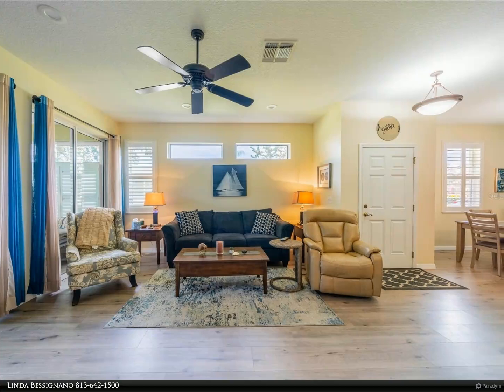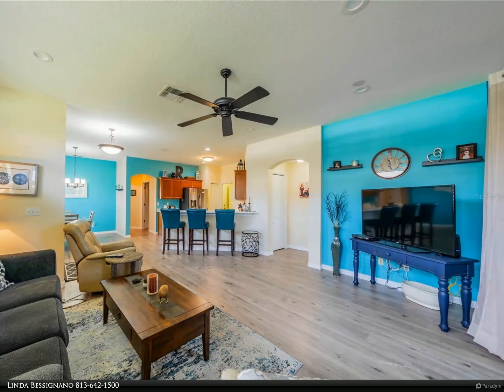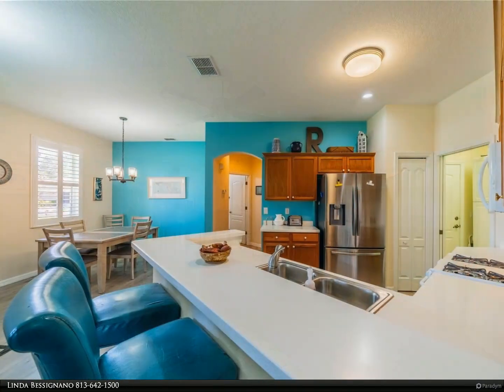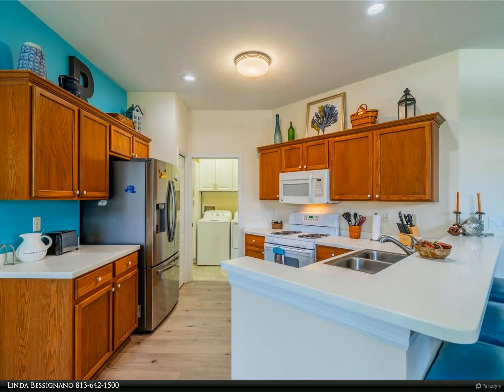Berkshire Hathaway HomeServices Florida Realty - 1940 INVERNESS GREENS DRIVE 1940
This is a must see Haddington model condo on Scepter Golf Course. This home has a great view and a large side yard . The home comes fully furnished and outfitted. This beautiful move-in ready home has an enclosed lanai under air that adds to the sq ft giving it a total of 1,323 heated sq ft. New flooring can be found throughout the house except the two bedrooms which are carpeted.. The kitchen has a Corian counter top/breakfast bar and crown molding above the cabinets. The laundry room has cabinets above the washer and dryer providing lots of storage. The heat, water heater and stove are all gas. The great room which has 2 sets of sliding glass doors opens to the enclosed lanai, a great place for morning coffee or evening cocktail. Watch the golfers go by then sit back and view the gorgeous sunsets. The garage has a water softener, extra refrigerator, and grill. This home has been very well maintained. The home is close to the South Clubhouse, pools, restaurant, and also near the back gate. Kings Point, between Sarasota and Tampa, is an ideal location. The 55+ gated community has terrific facilities, including five pools, two fitness centers, and over 200 clubs for your enjoyment. It is convenient to shopping, world class museums, Busch Gardens, Orlando, sports, and entertainment with wonderful beaches nearby. Come enjoy the Florida lifestyle! Schedule your viewing today!

2 full bath

Linda Bessignano
Berkshire Hathaway HomeServices Florida Realty